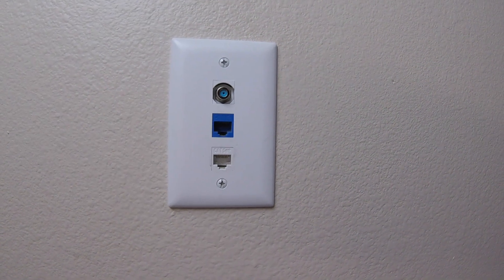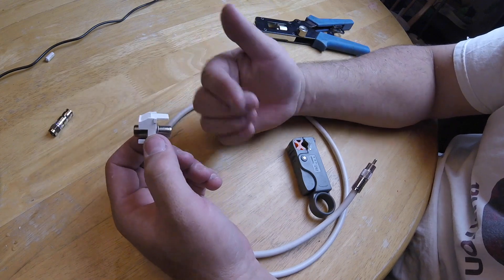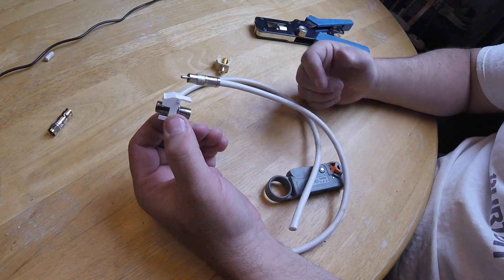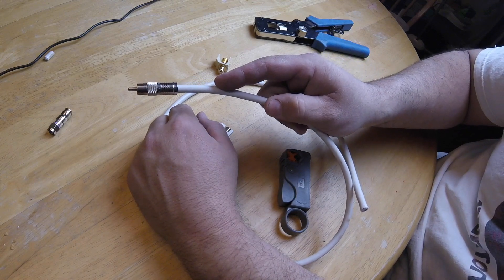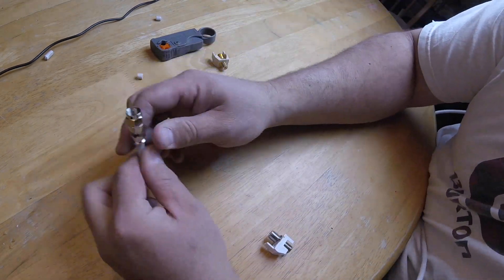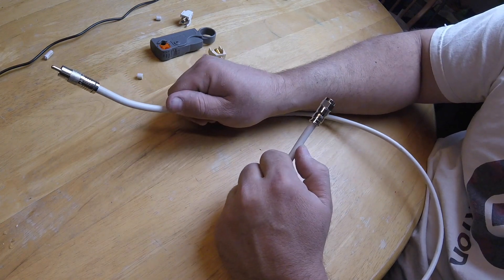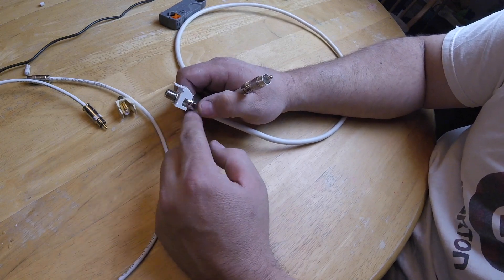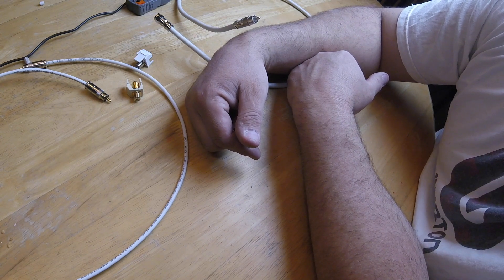How to make your own customized Subwoofer cable